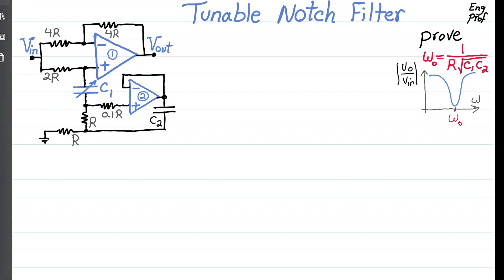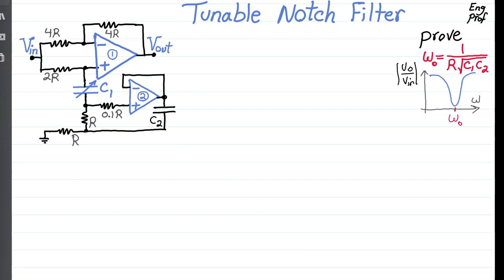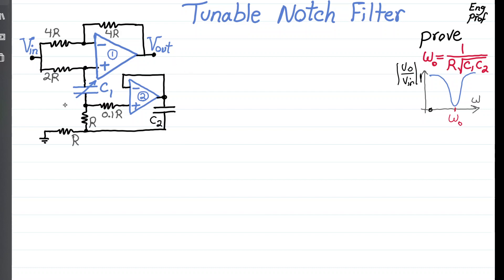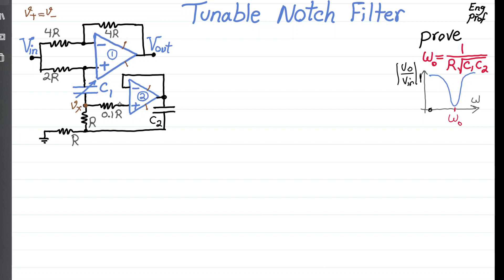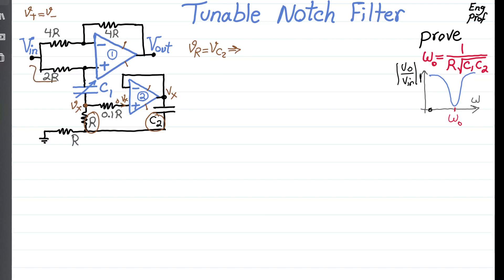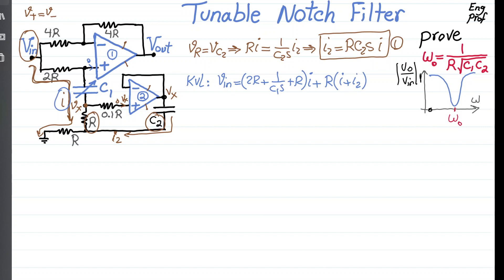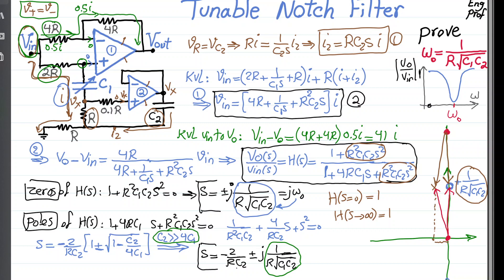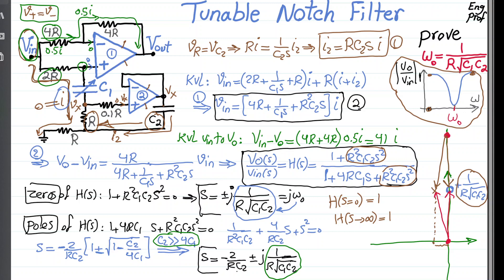Band-stop Filter Design with two operational amplifiers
Using two op amps, an active band-stop or band-rejection filter is designed and analyzed.  The input output voltage transfer function is computed using a fast technique.  Prove that this circuit is a notch filter and then find the center frequency of the designed notch filter and show it is equal to 1/[R*sqrt(C1*C2)].